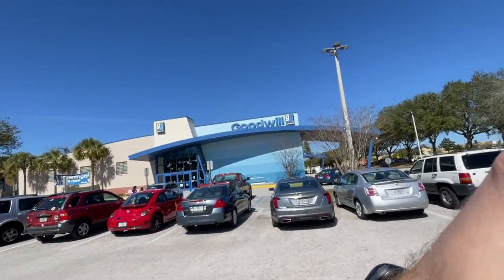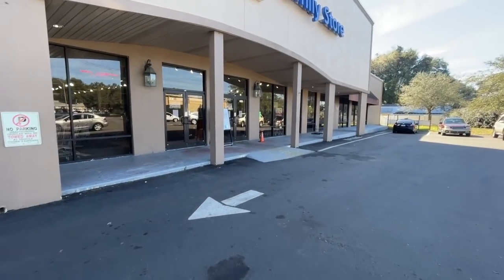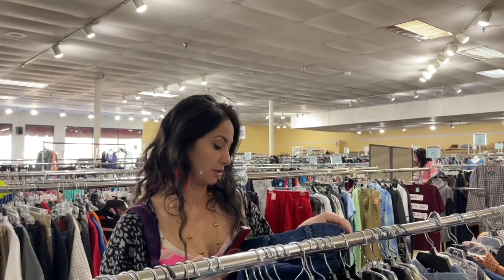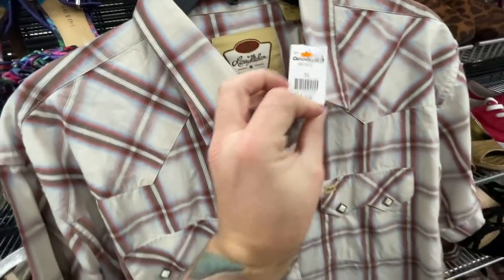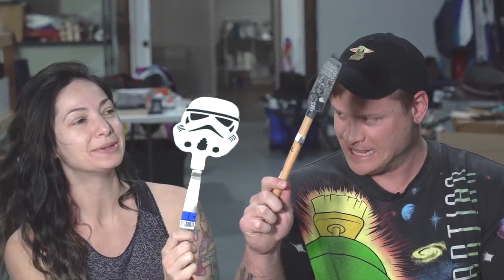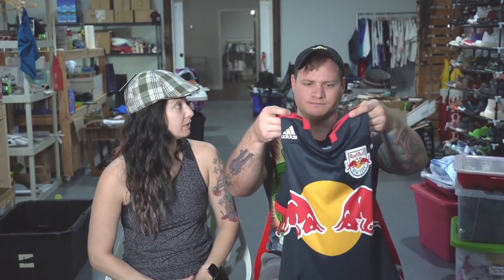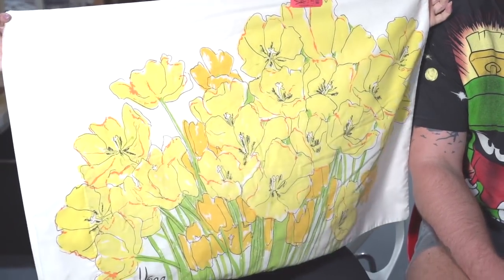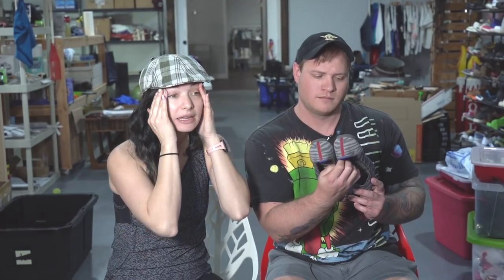Come Thrift With Us On Valentine's Day!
We went thrift shopping for Valentines Day and found a bunch of really cool stuff! Come Thrift With Us On Valentines Day!

If you'd like to send us mail:
Ralli Roots
11705 Boyette Rd.